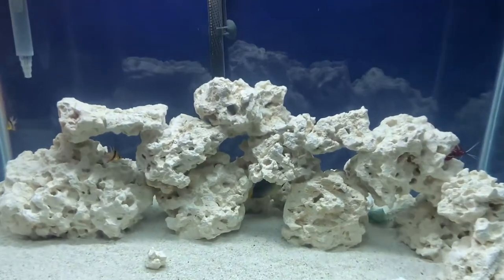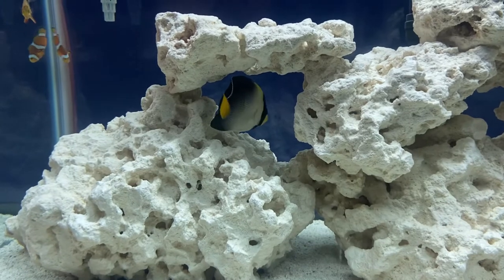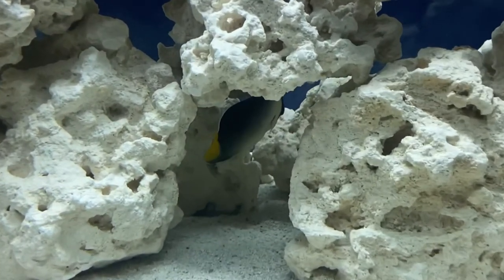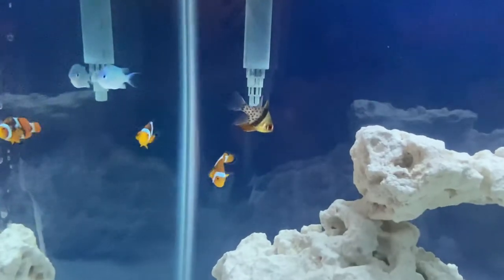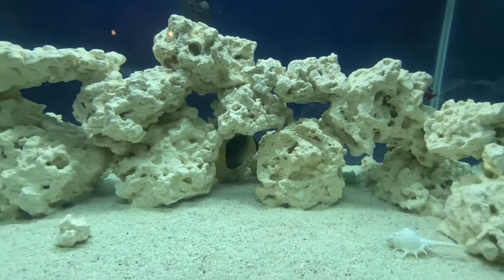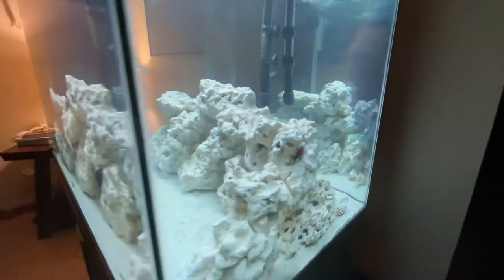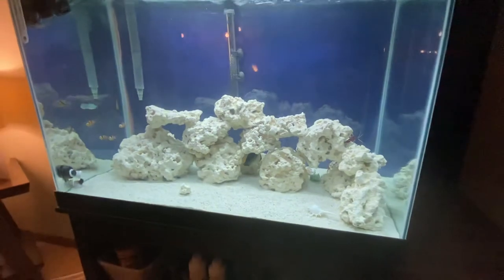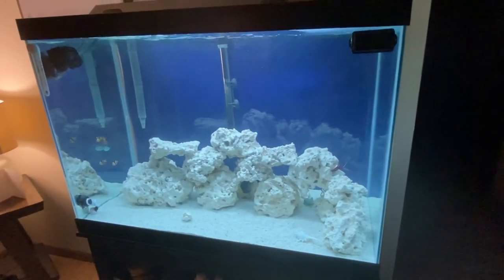Singapore Angelfish (First Night In The 65 Gallon Saltwater Aquarium)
Just picked up this beautiful saltwater Singapore angelfish tonight!

JUST LOOK AT HIM!

So far he is doing great, I will be updating frequently on him 👍 Also giving updates on the clownfish, chromis, pajama Cardinals, fire shrimp, and the hermit crab In the 65 gallon saltwater aquarium